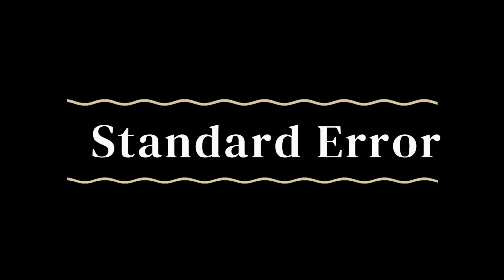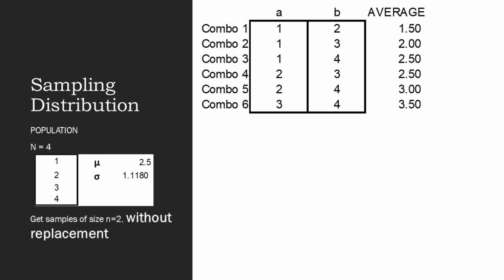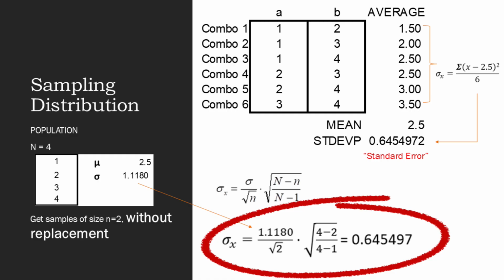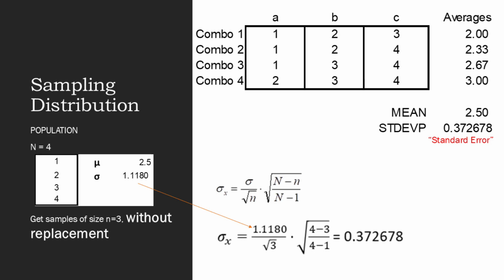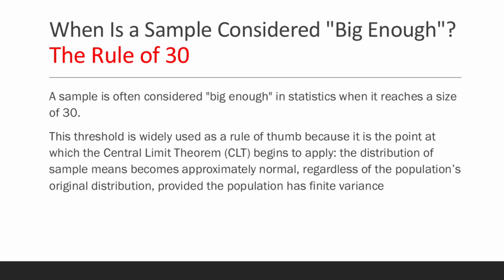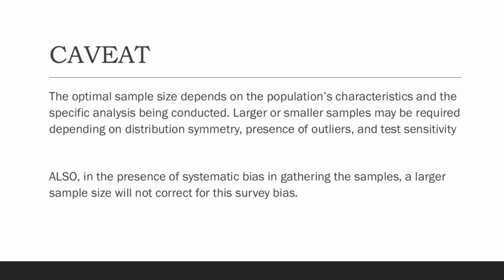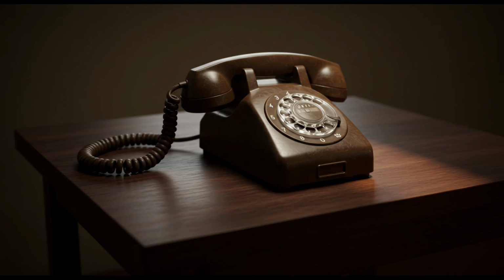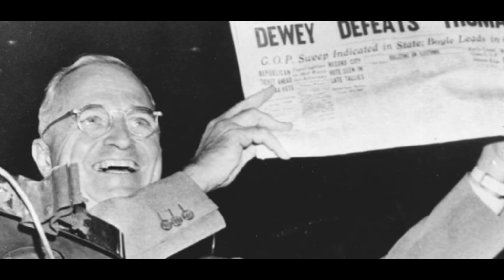Avoid Sampling Mistakes, do it right!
You want to know the intuition behind sampling distributions and avoid mistakes? 🤯 Don’t worry—we’ve got you! In this video, we’ll break down what a sample is, how sampling distributions work, why they matter, and how the Central Limit Theorem saves the day.  We'll also explain how to compute the standard errors given the formula involving the population standard deviation, and see why increasing the sample size does not necessarily improve things.

Whether you’re a stat student or a working professional reviewing statistics, this is your friendly crash course on one of the most important ideas in statistics!